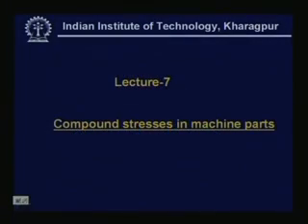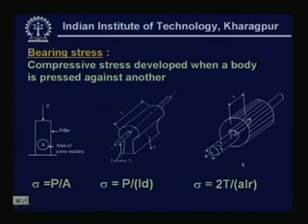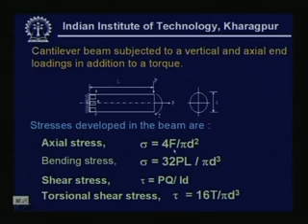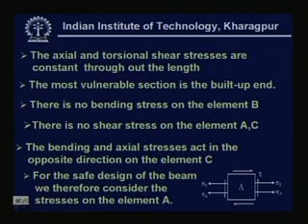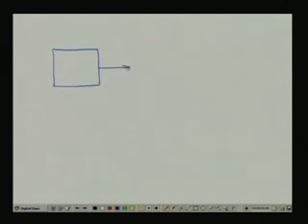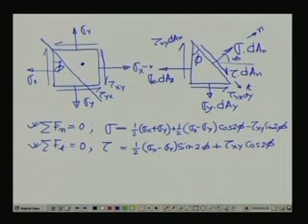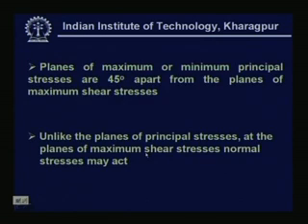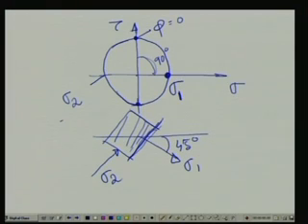Lecture -7 Compound Stresses In Machine Elements